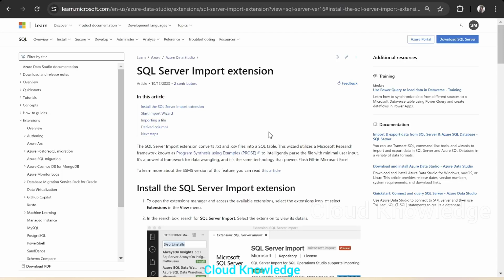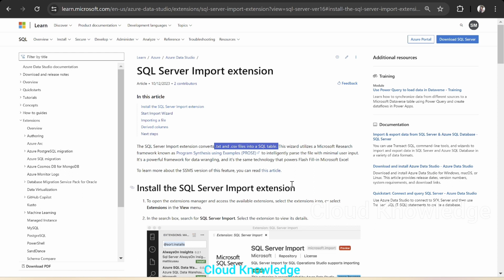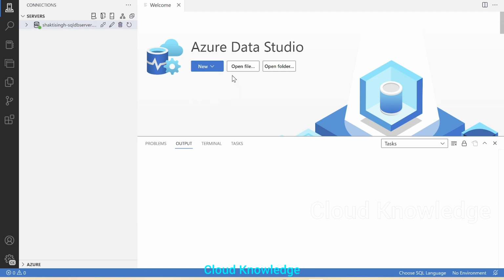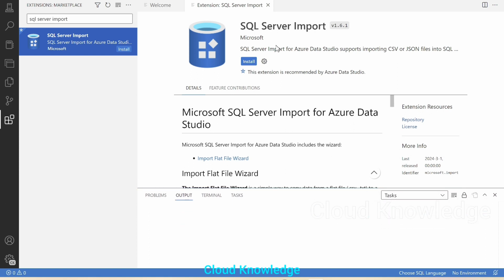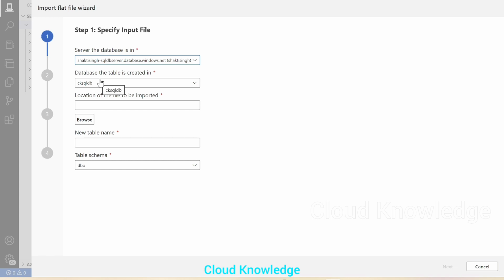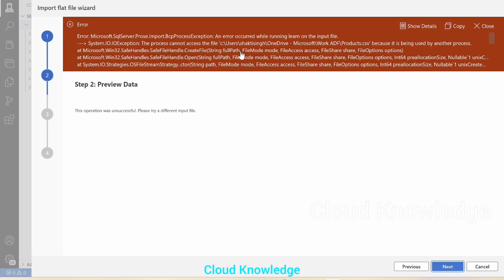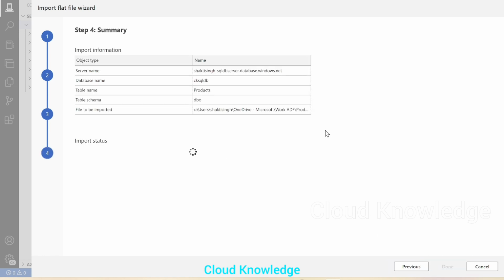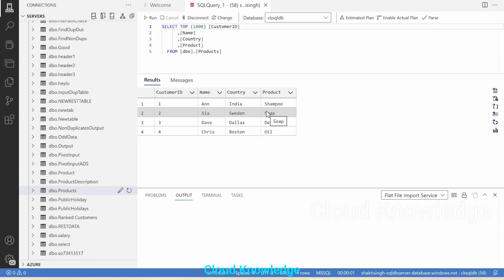How to Convert .txt and csv Files to SQL Tables in Azure Data Studio | Use of Sql Server Import Ext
The SQL Server Import extension converts .txt and .csv files into a SQL table. This wizard utilizes a Microsoft Research framework known as Program Synthesis using Examples (PROSE) to intelligently parse the file with minimal user input. It's a powerful framework for data wrangling, and it's the same technology that powers Flash Fill-in Microsoft Excel